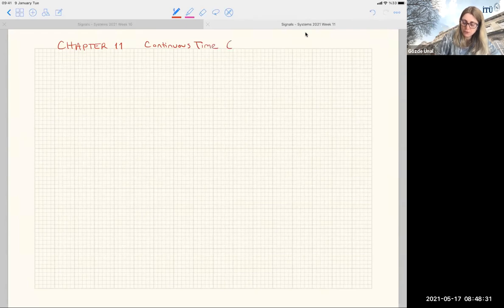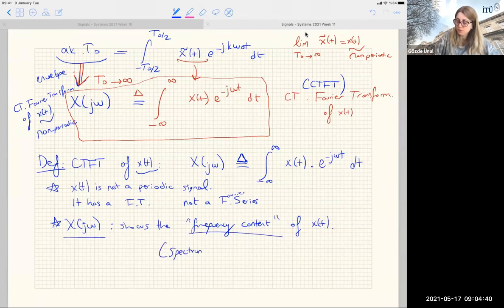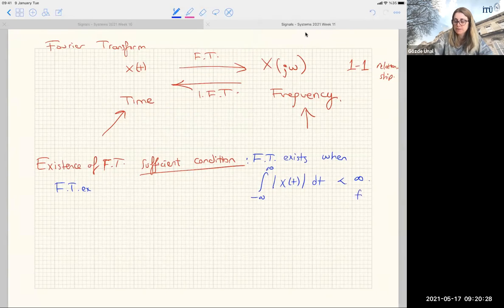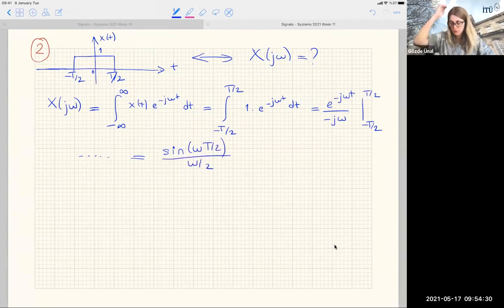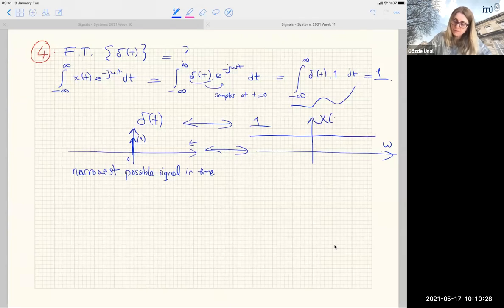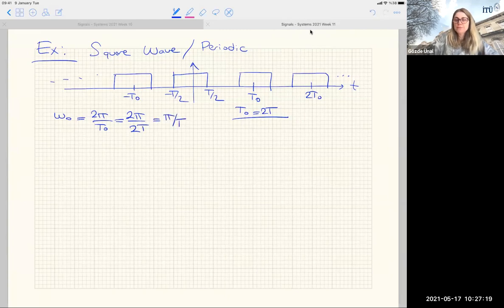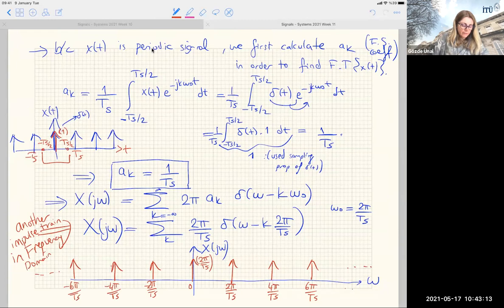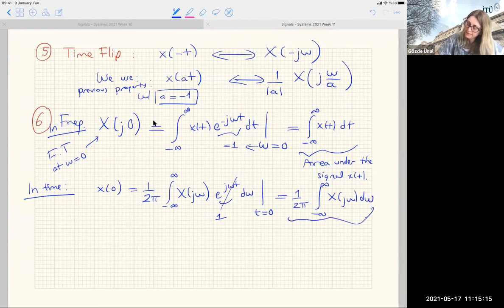BLG354E - Signals & Systems for Computer Engineering Week 11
Fourier Transform continued; Filtering and Feature Extraction